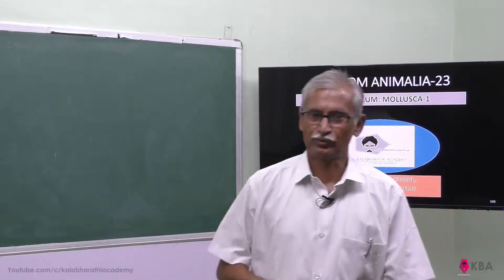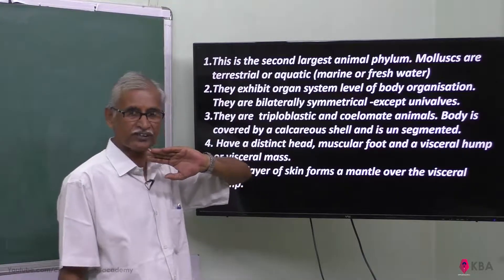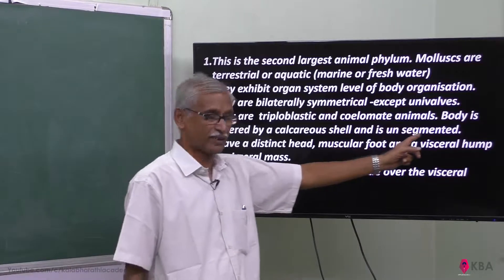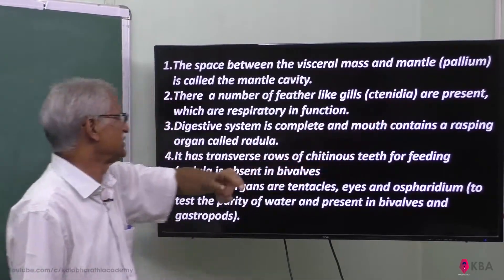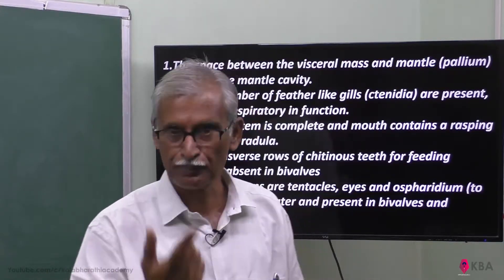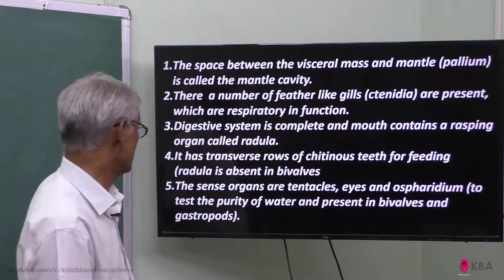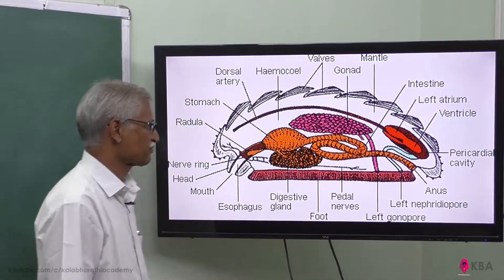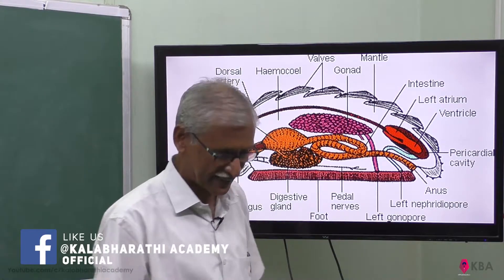23.Zoology | Kingdom Animalia | Phylum Mollusca 1